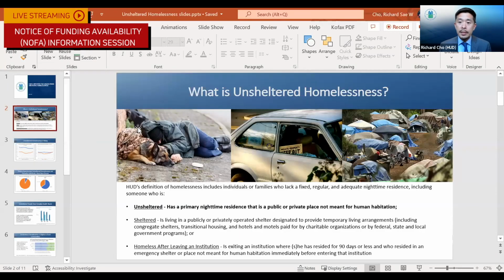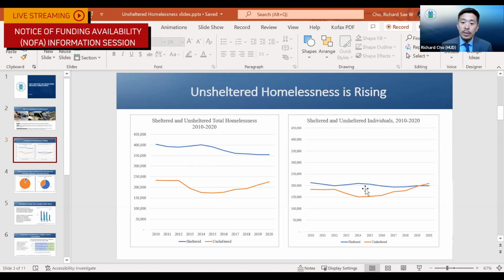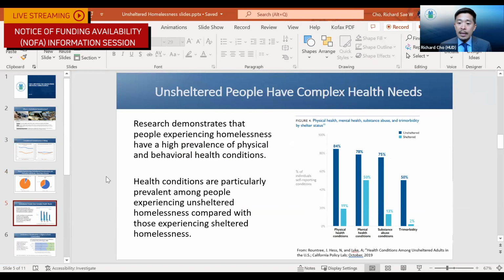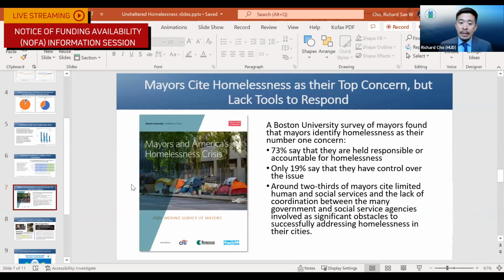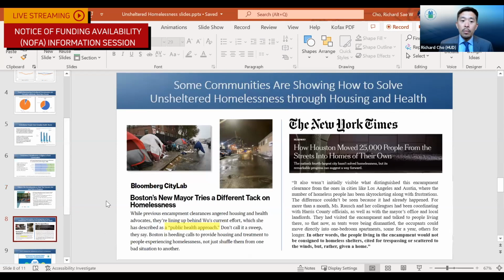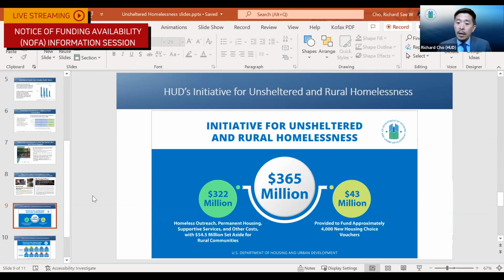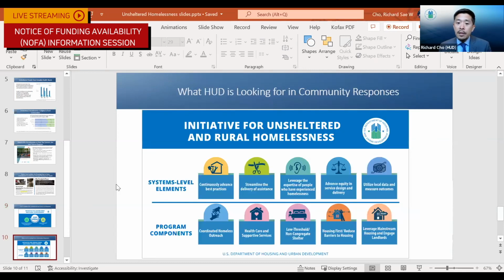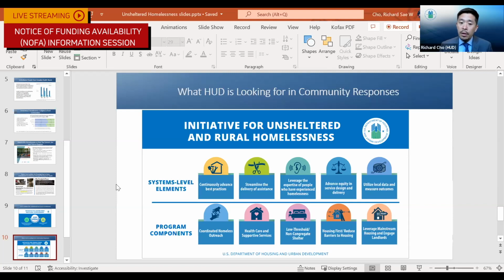Notice Of Funding Availability (NOFA) Information Session And Q&A With Richard Cho (HUD)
The National Coalition for the Homeless hosted an information session on July 14, 2022, with the Senior Advisor of the U.S. Department of Housing and Urban Development (HUD), Richard Cho, to discuss a new housing program.

On July 22, 2022, the Biden Administration, through the U.S. Department of Housing and Urban Development (HUD)  released a first-of-its-kind package of resources to address unsheltered homelessness and homeless encampments, including funds set aside specifically to address homelessness in rural communities.

About Us:
The National Coalition for the Homeless (NCH) advocates for increased public investment in affordable housing, services, and resources for housing stability. We are committed to ending homelessness through the unheard voices of those who have experienced homelessness. Together we help educate the public and guide better federal policies.

💡Join the Movement:
Your contributions allow us to drive positive change in the lives of the homeless, including families who’ve faced homelessness due to the pandemic. Homelessness is a solvable issue. Act Now.